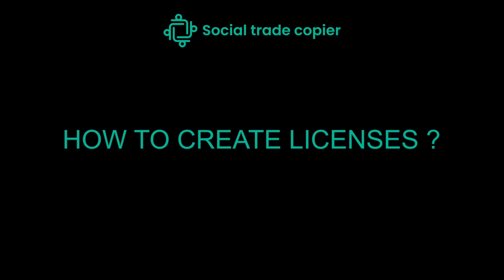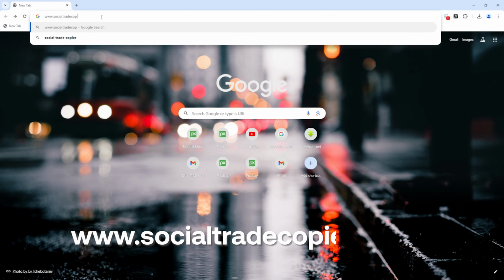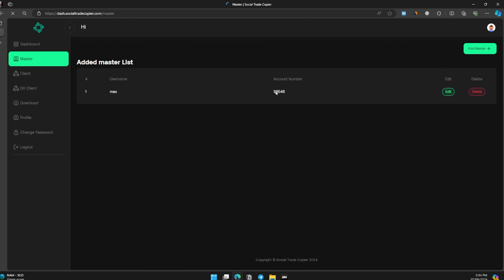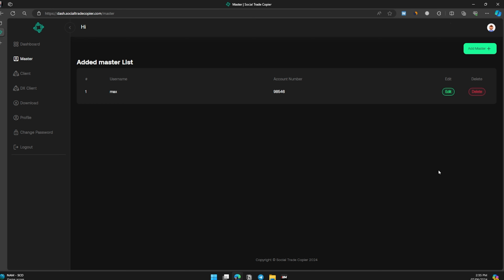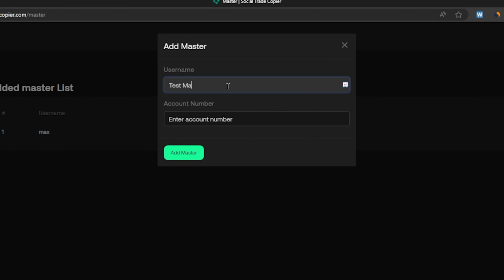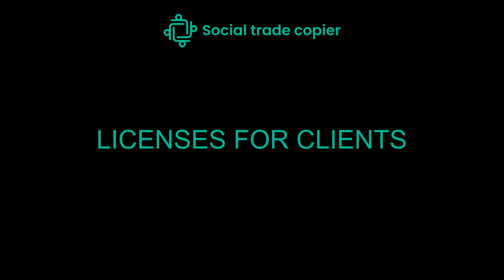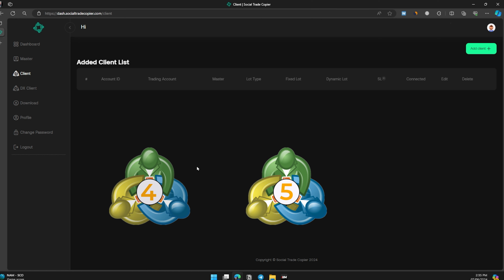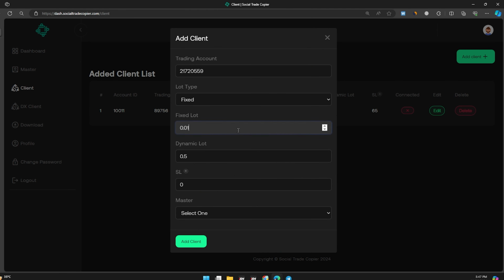How to Create Licenses || Social Trade Copier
Learn how to set up licensing for Master EAs and Client EAs across popular trading platforms like MT4, MT5, cTrader, and DX Trade. This tutorial provides a comprehensive step-by-step guide to ensure your EA is securely licensed and protected.